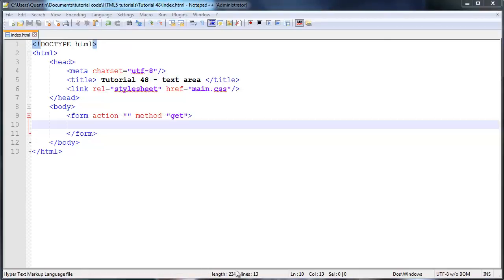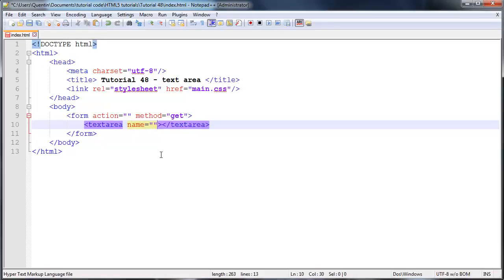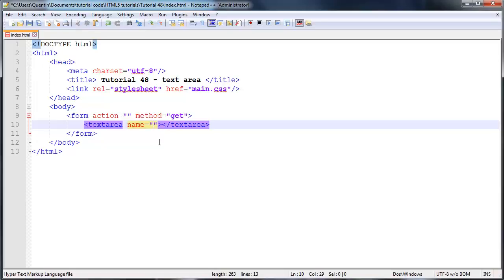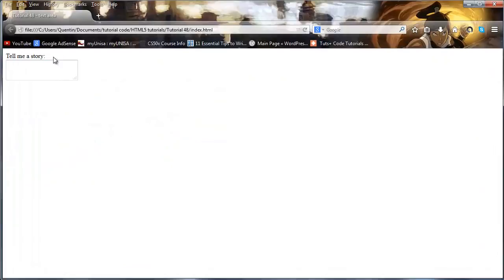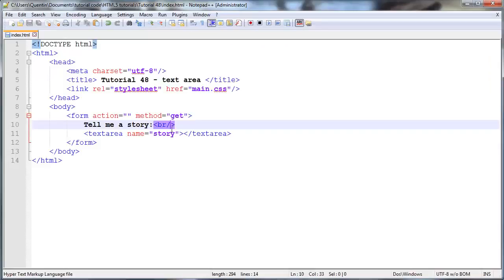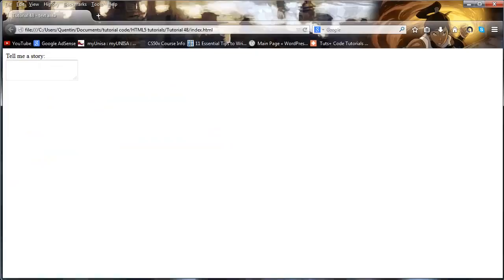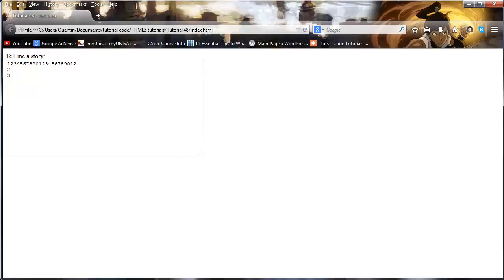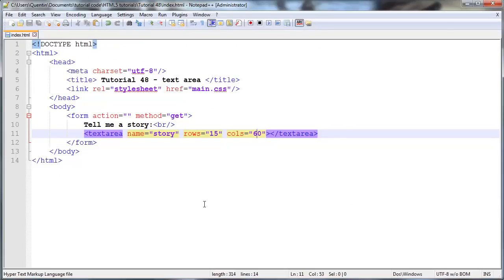HTML5 and CSS3 beginners tutorial 48 textarea